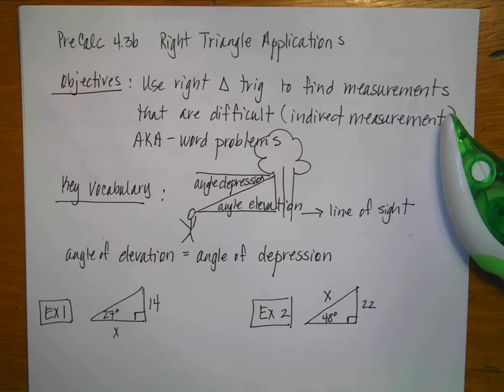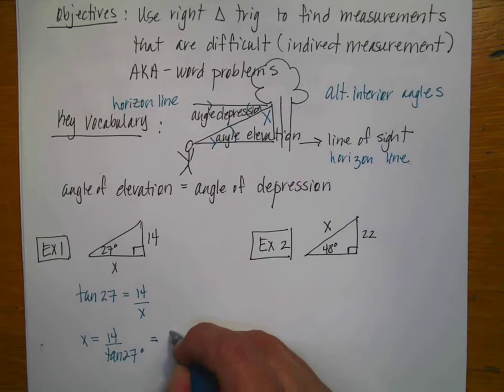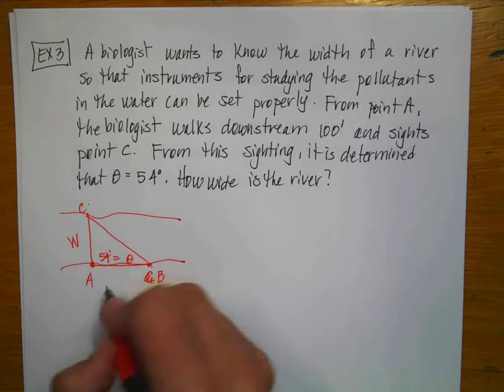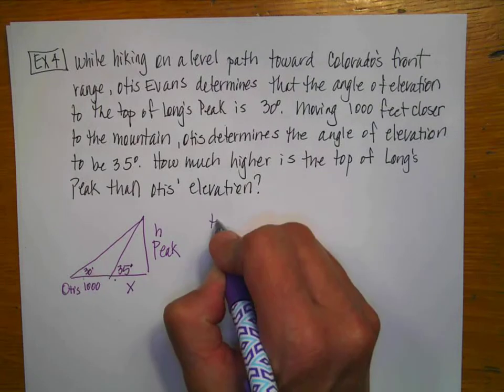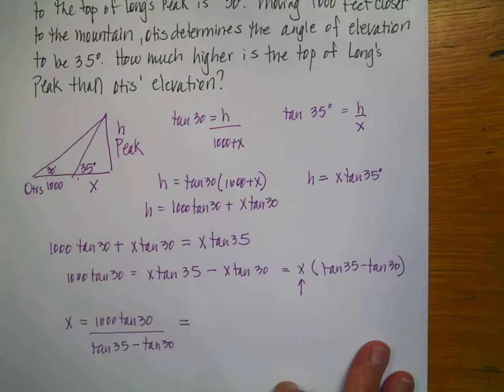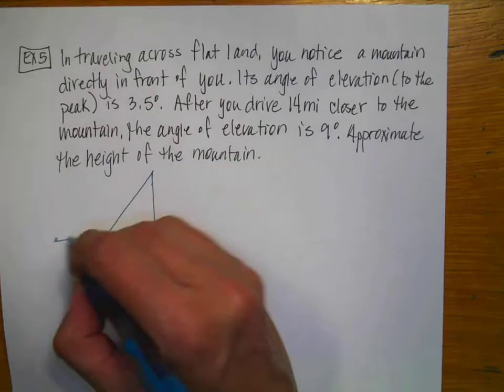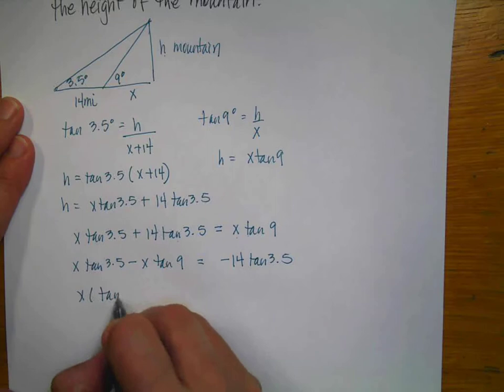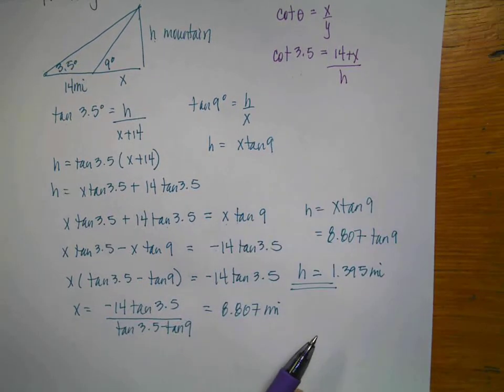PreCalc 4 3b Right Triangle Applications